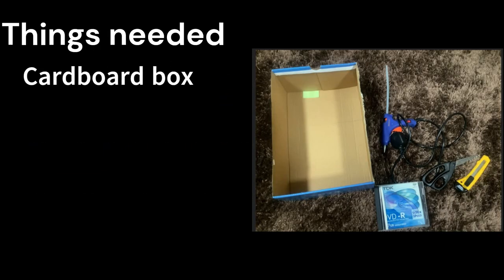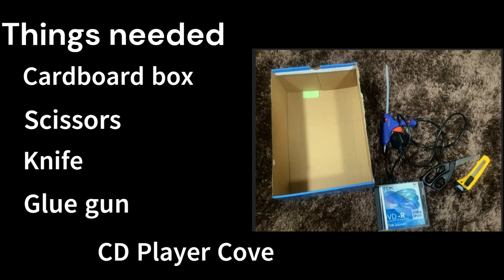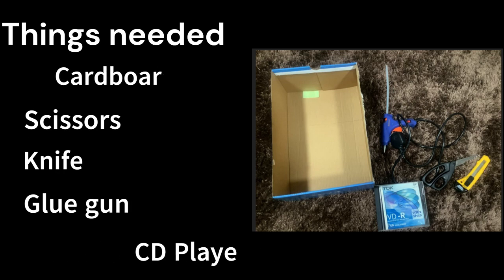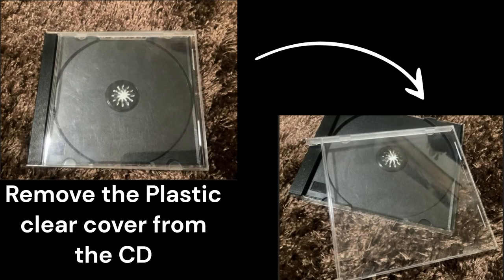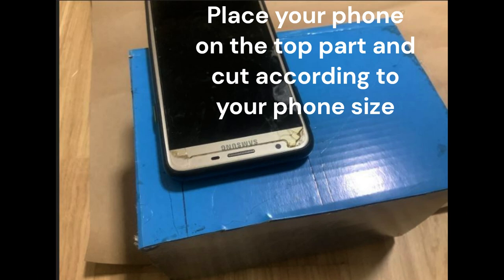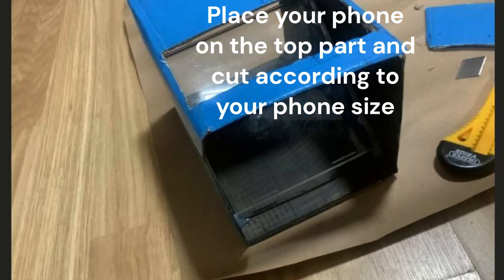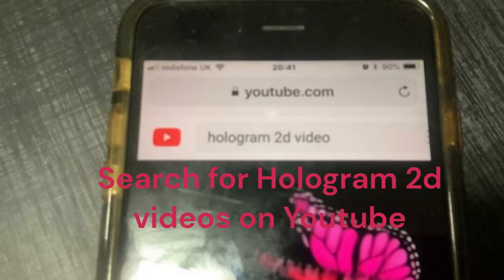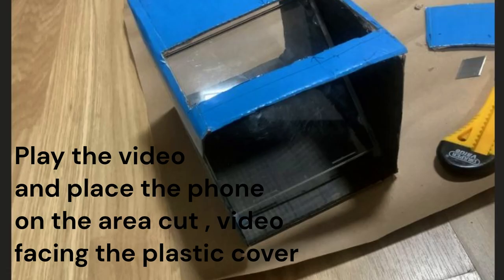How to make 3D Hologram Projector | Turn your Smartphone into a 3D Hologram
3D hologram projector. How to make 3D Hologram Projector .Turn your Smartphone into a 3D Hologram